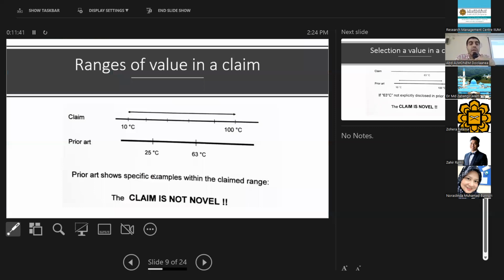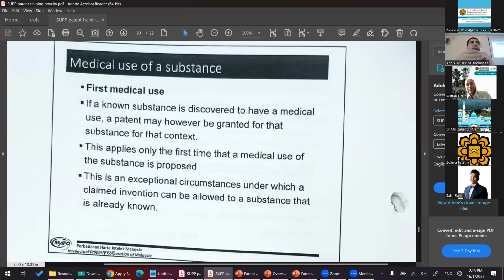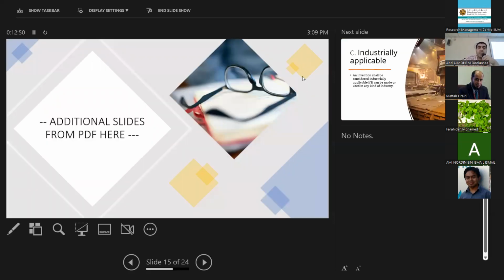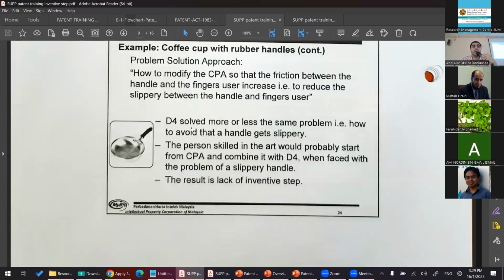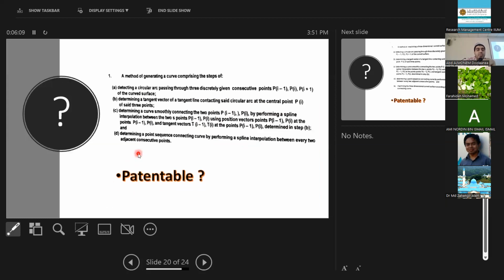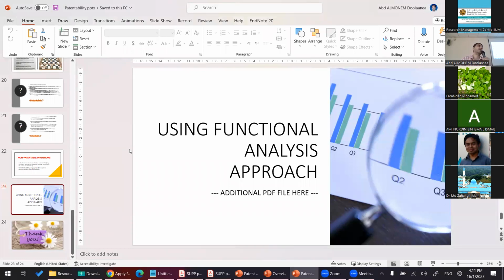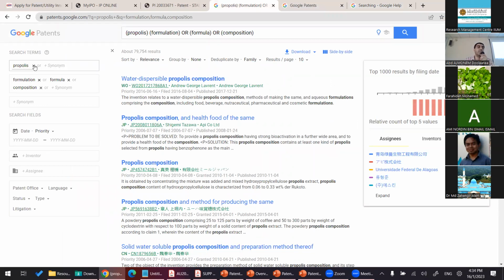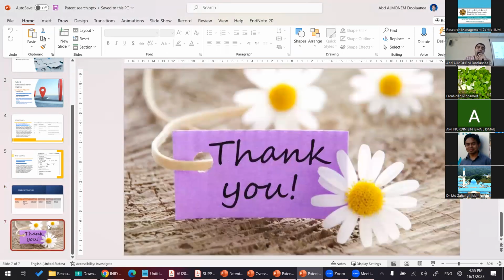RMC IIUM: Training of Trainer (TOT) : Patent Drafting and Submission To MyIPO (PART 2)